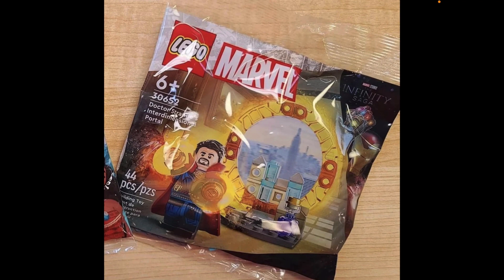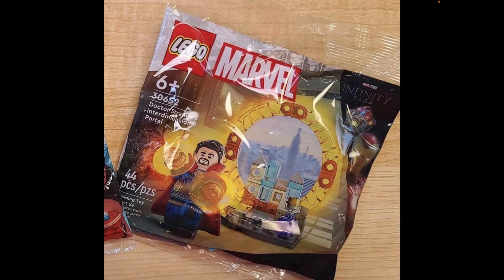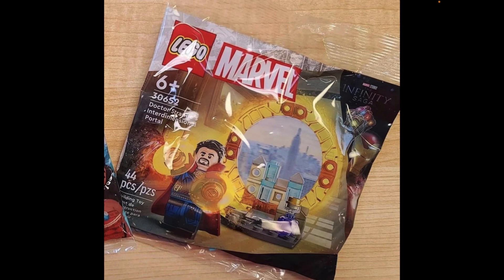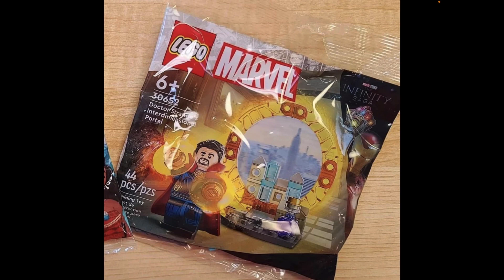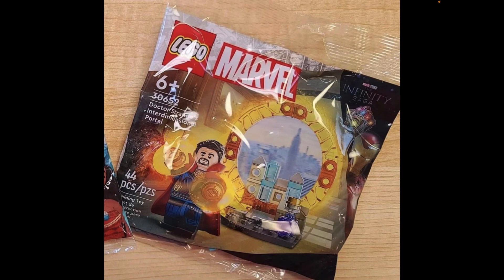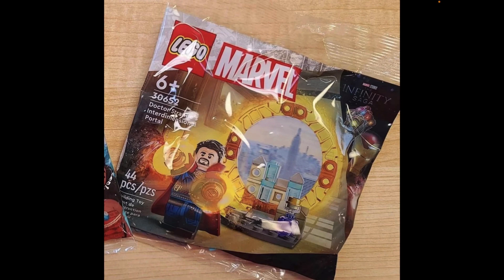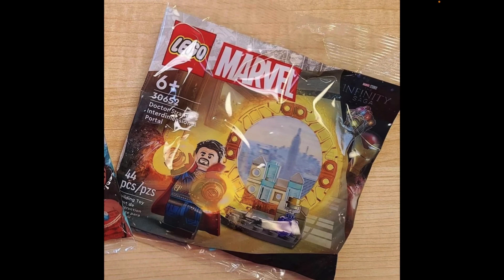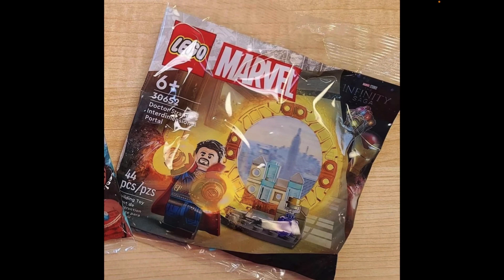Lego Marvel Doctor Strange’s Interdimensional Portal 2023 Official Polybag Set Image News